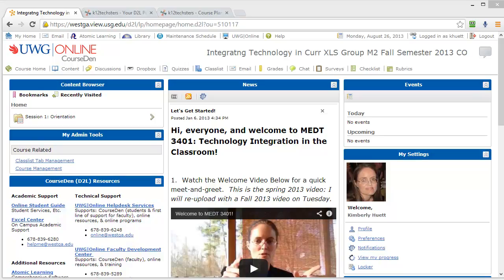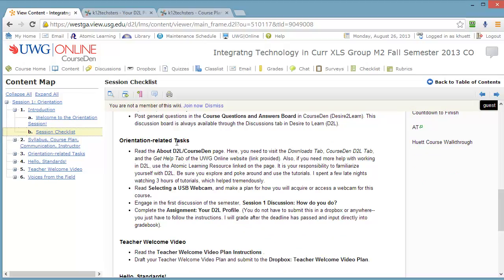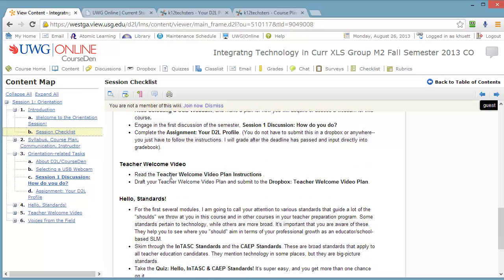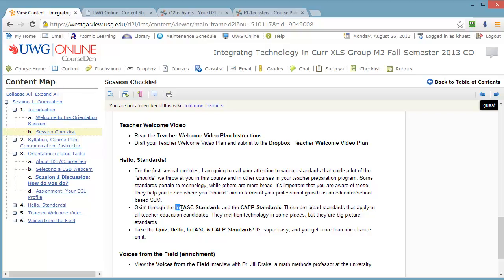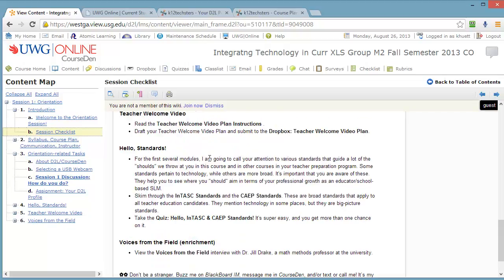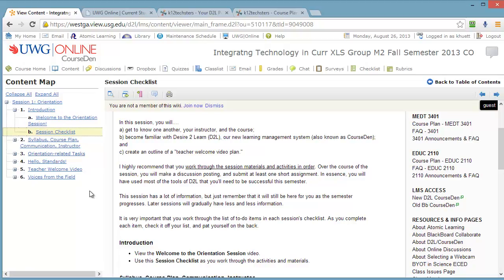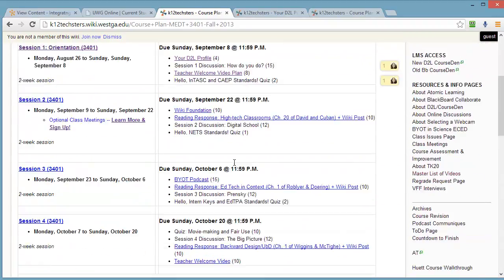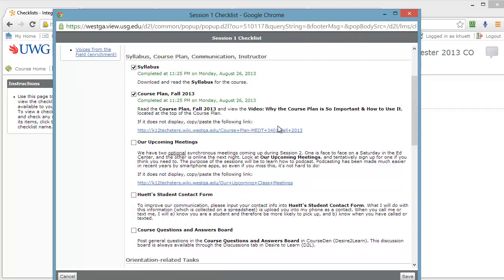welcome session 1 3401